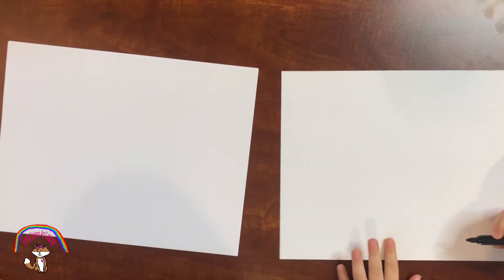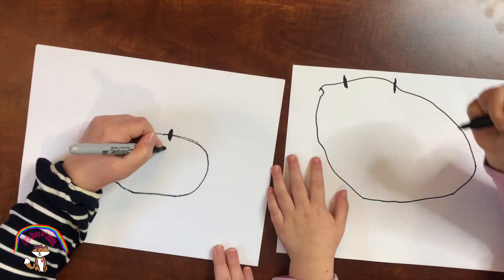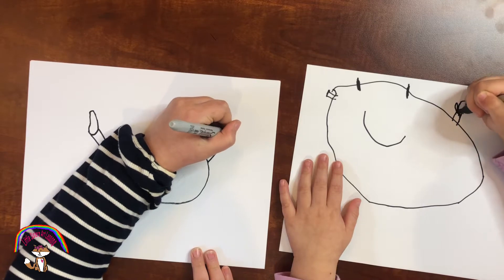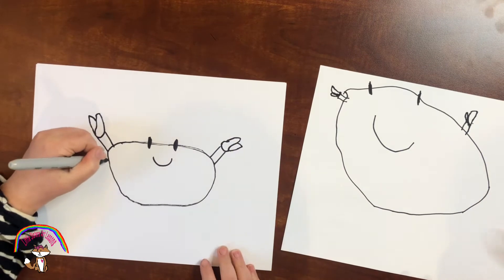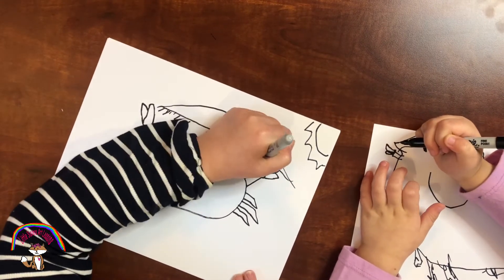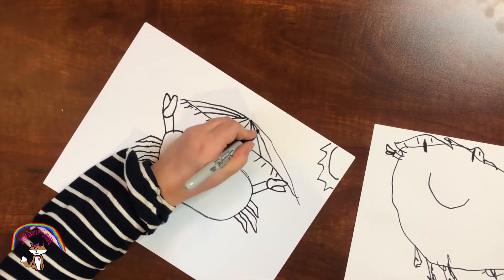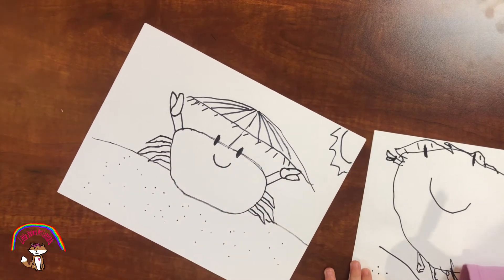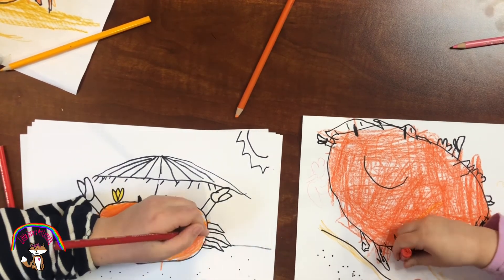How to draw a cute Crab - Little Sisters Art Lessons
Join me and my little sister as I teach her to draw a cute crab.